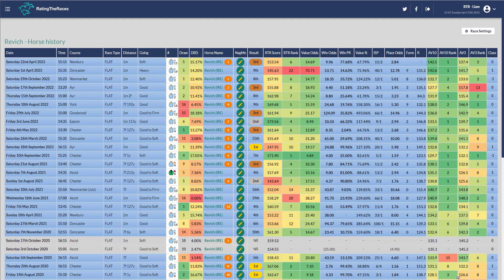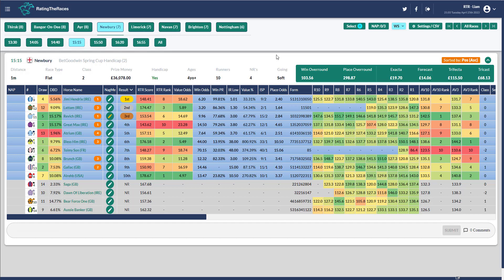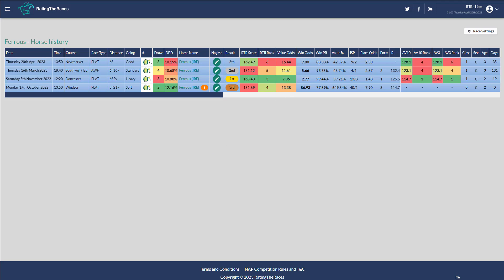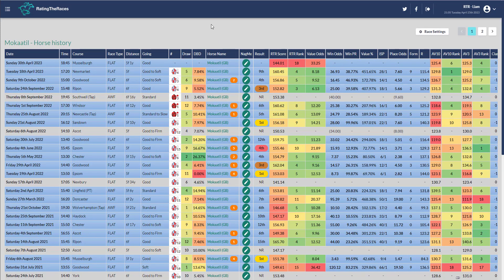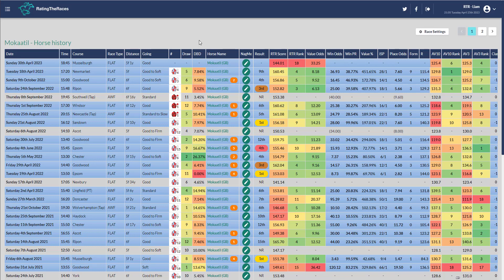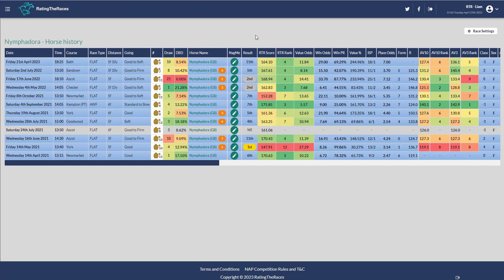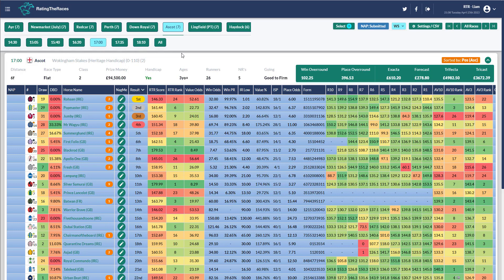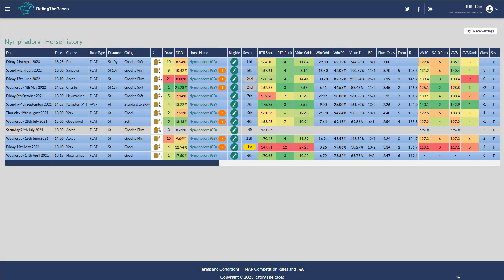Flat Handicap Mark Changes & Targets - 25th April 2023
Liam looks at the handicap mark changes this week for the Flat horses and highlights 3 that he likes for their next runs especially if one is aimed at Royal Ascot and one he thinks might have one more run before returning to Epsom!

18+ Gamble Responsibly